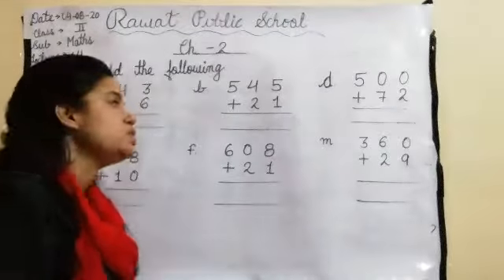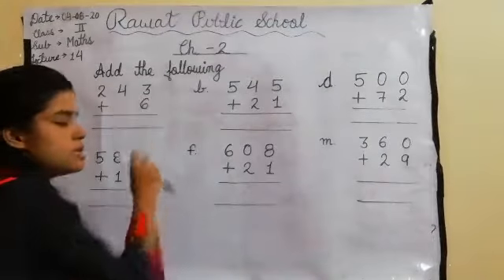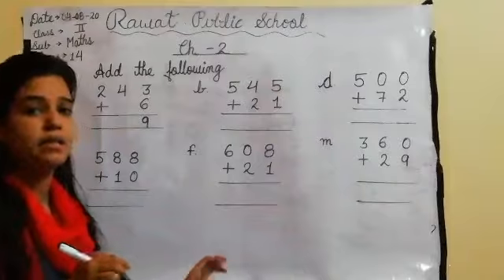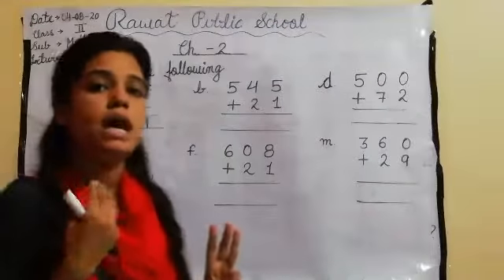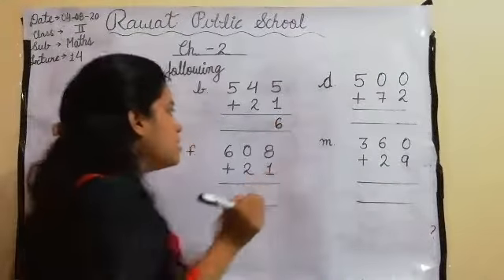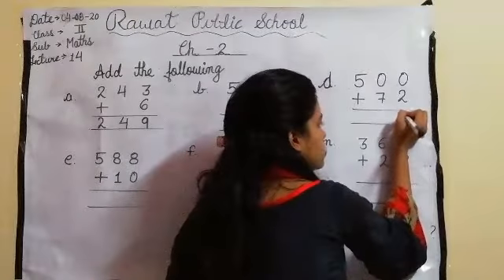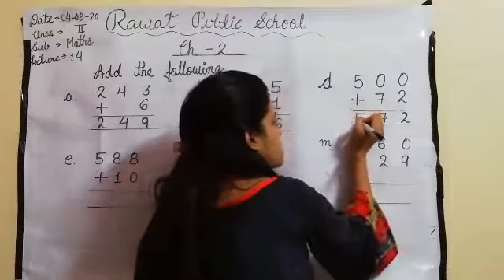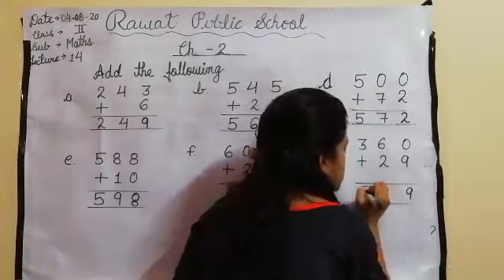E. M, Class - 2nd , Sub - Maths, Lecture - 14